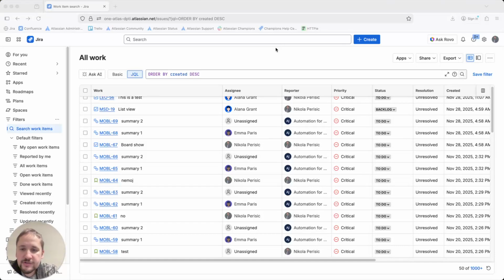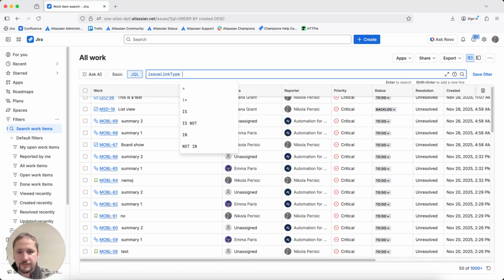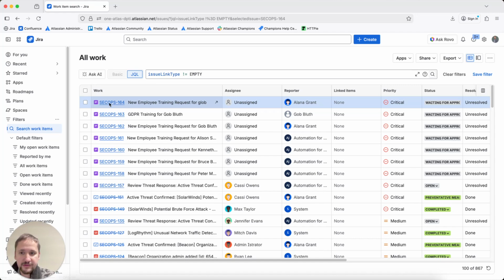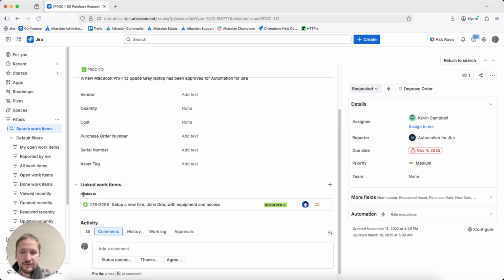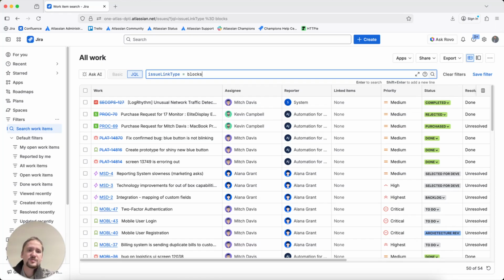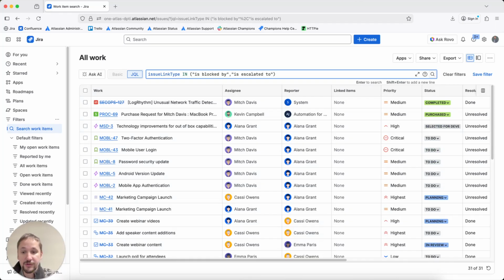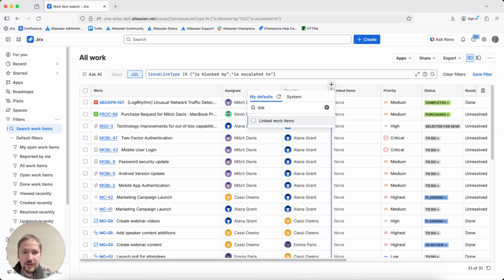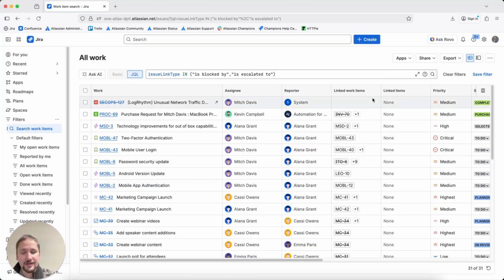Jira JQL - Querying all dependencies in projects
In this video, I walk you through how to identify work items with dependencies using JQL, specifically focusing on issues that are blocked or related to others. I demonstrate how to use the issue link type to filter for these dependencies, resulting in a total of 867 relevant issues. Additionally, I show how to include multiple dependency types in your search for more comprehensive data. I encourage you to add the linked work items column to your filter and save it for future use, which can enhance your reporting for management meetings. This approach is really useful for managing project workflows effectively.

Timeline:
00:00 Introduction to JQL Dependencies
00:44 Using Issue Link Types
02:12 Filtering Blocked Dependencies
03:40 Viewing Linked Work Items
04:24 Adding Linked Work Items Column